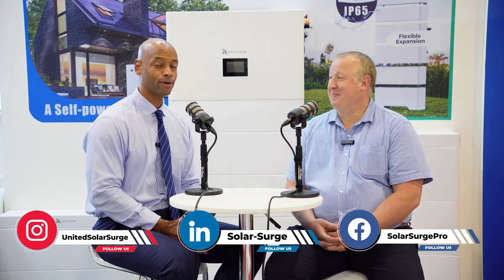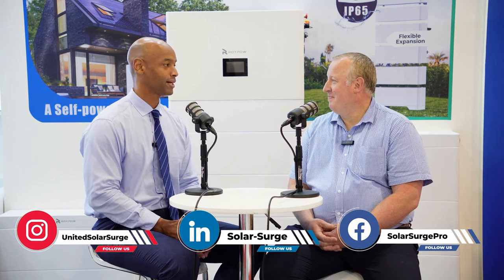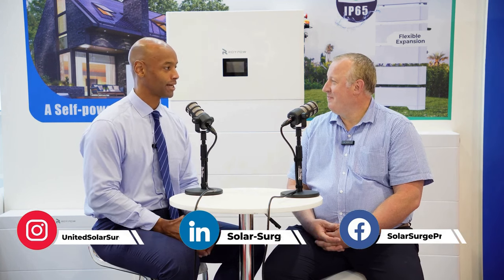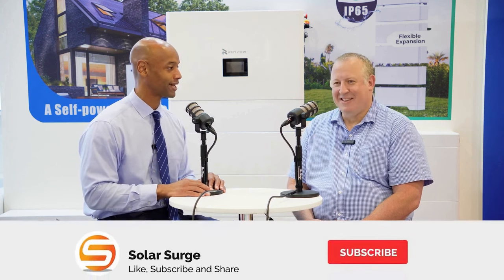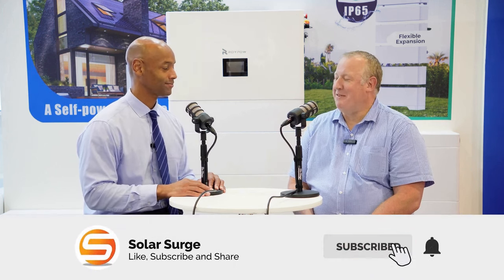Introducing the RoyPow Residential Energy Storage Solution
In this video Joe sits down with Chris Miltimore, Director of Energy Storage for USA at RoyPow, and we are discussing RoyPow's entry into the US residential energy storage market.